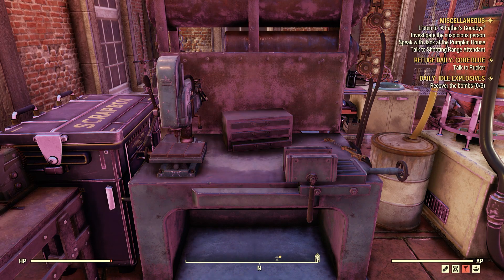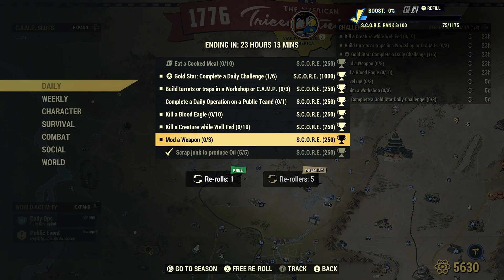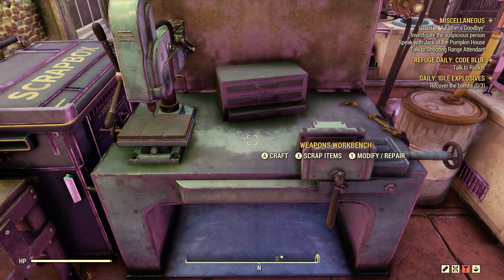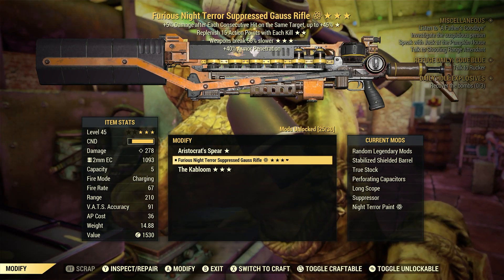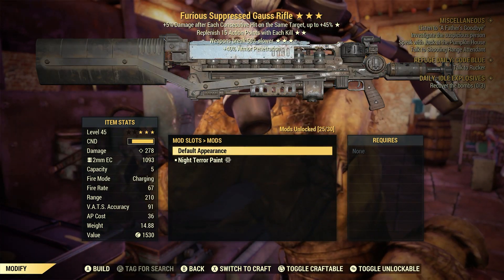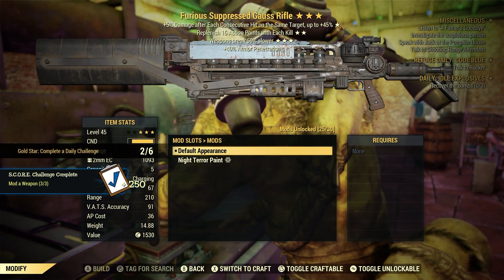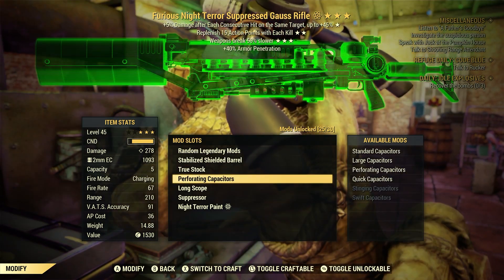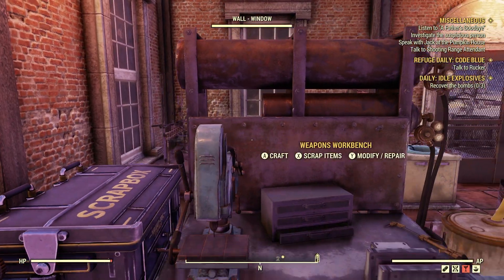Fallout 76 Mod A Weapon By Changing Its Paint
FO-76 Mod A Weapon Daily Challenge
I show you a good way to mod a weapon quick and easy without using valuable resources.
Simply pick a weapon that you know a paint for, and simply go to the weapons workbench and change out the paint on that weapon a few times. Quick Easy.